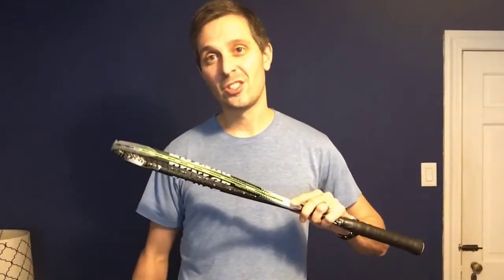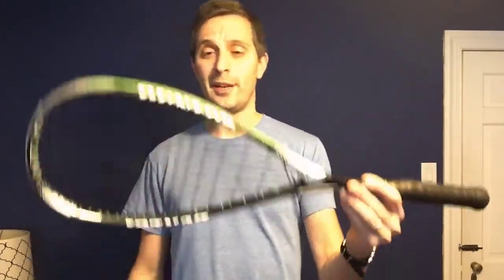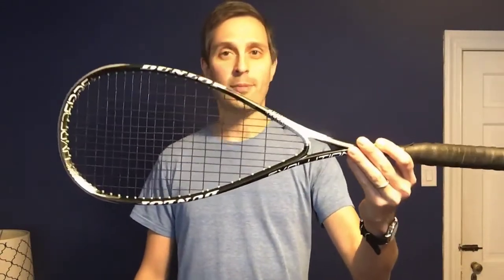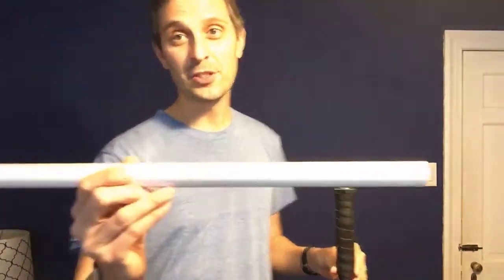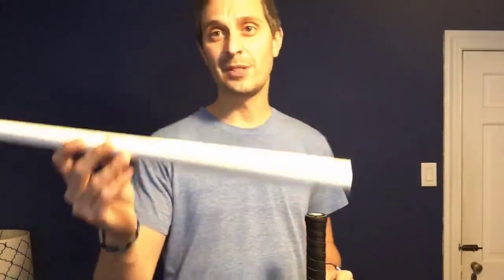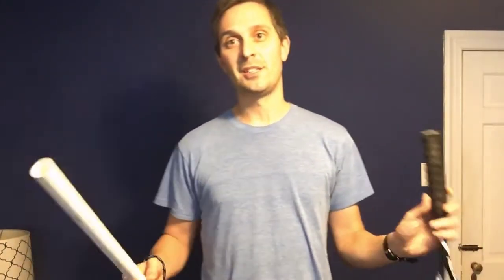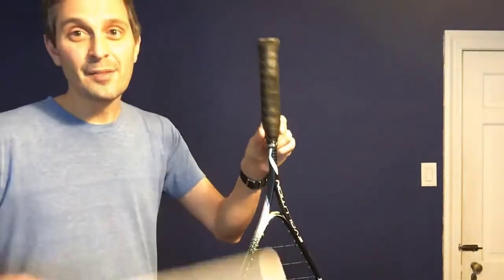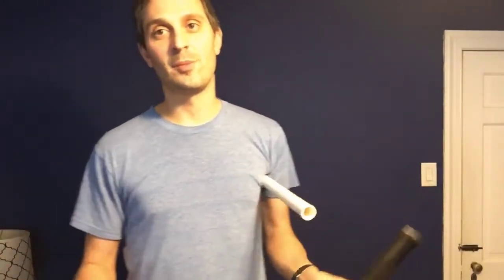Measuring Squash Racket Stiffness